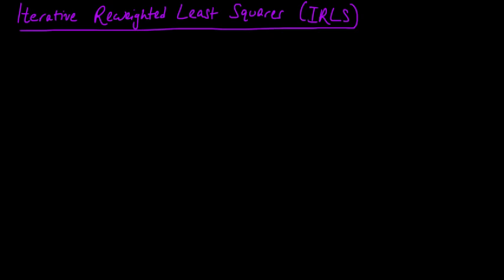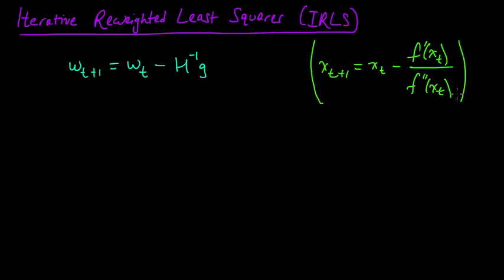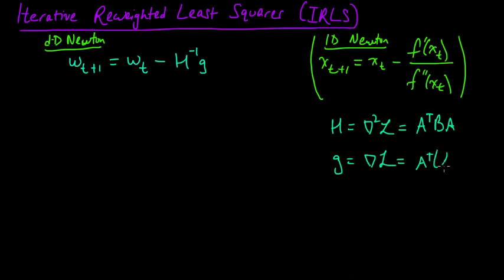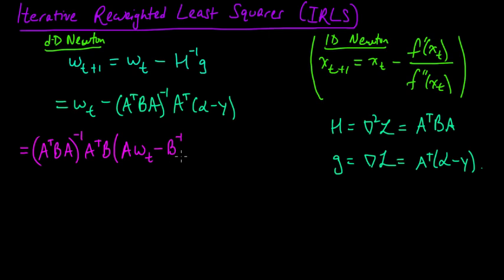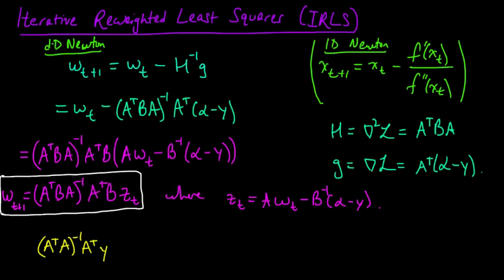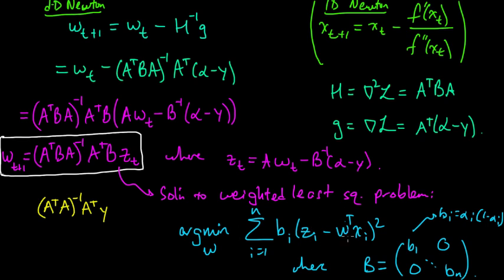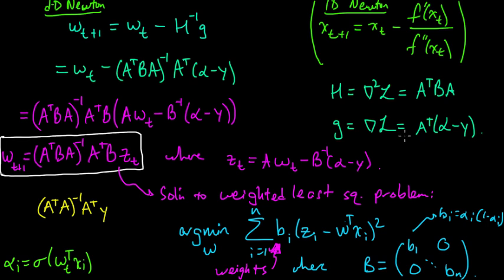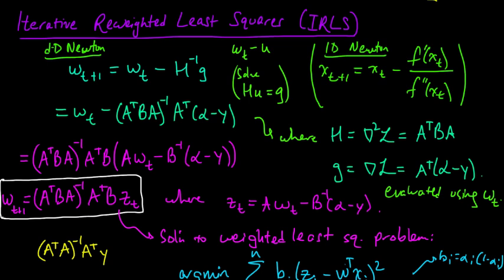(ML 15.7) Logistic regression (binary) - applying Newton's method